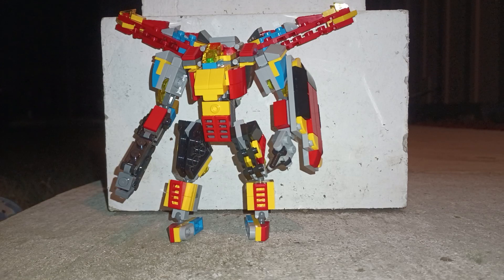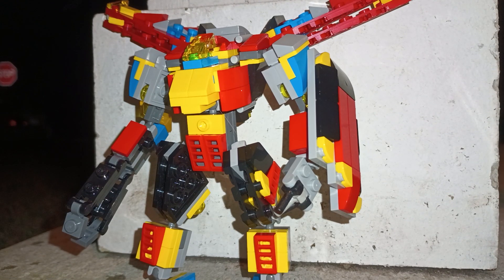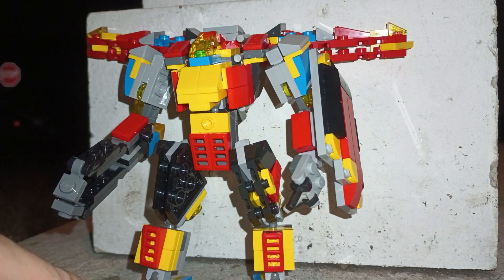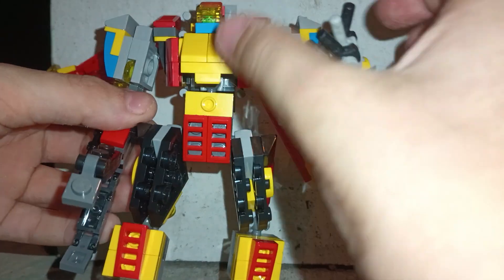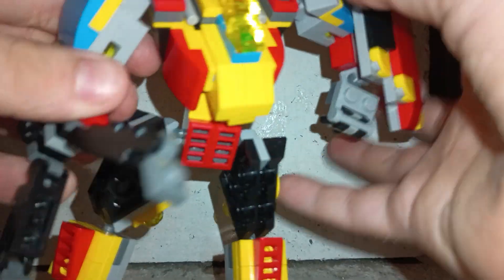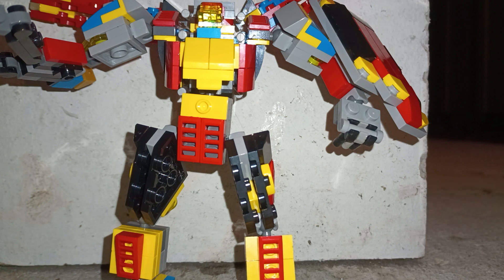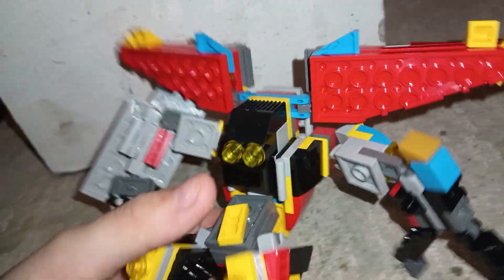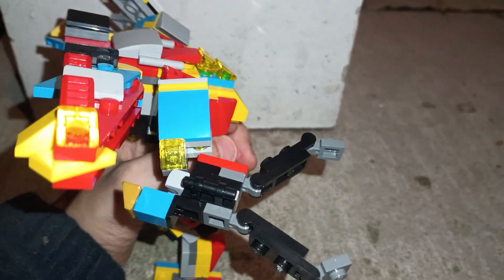new Lego mec creation